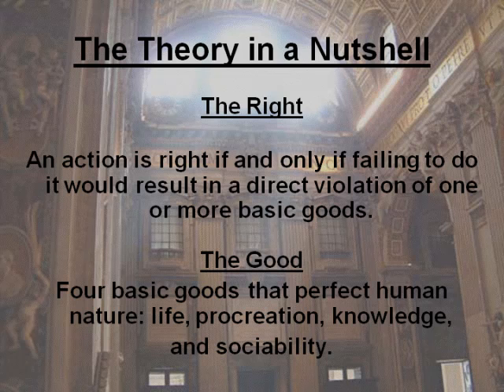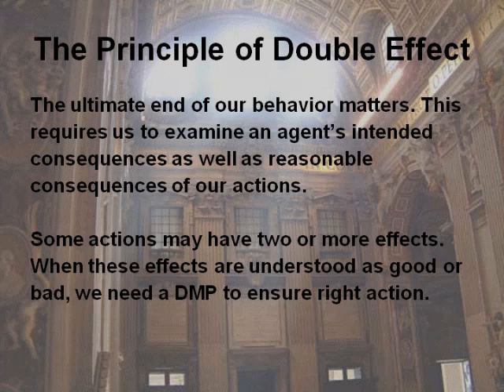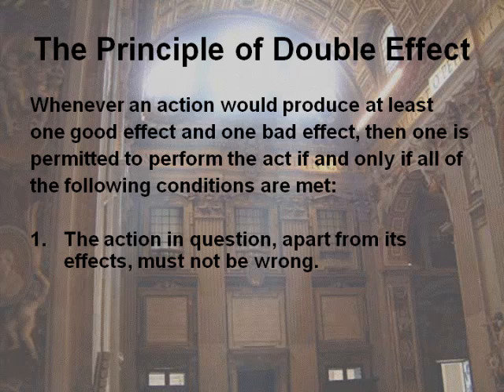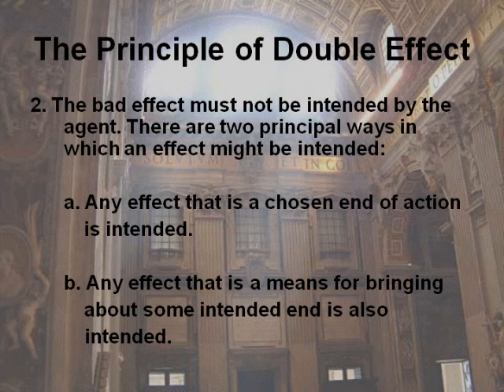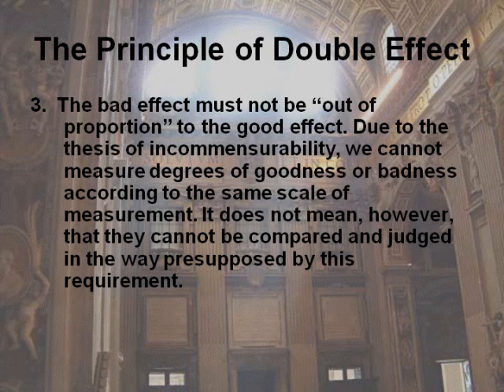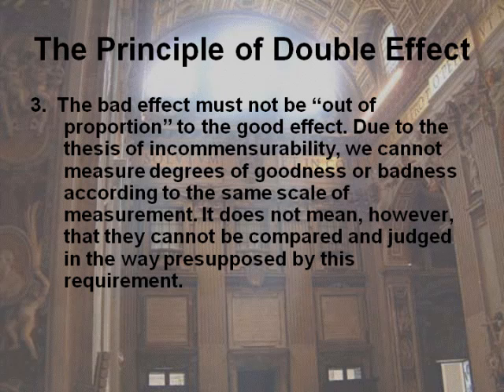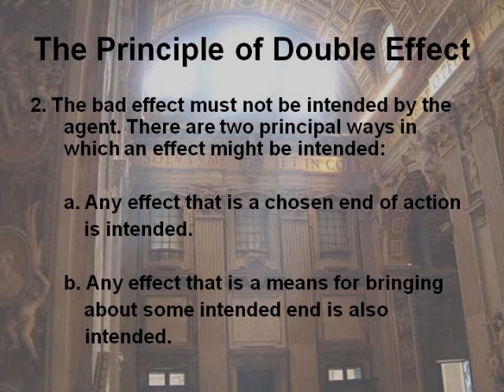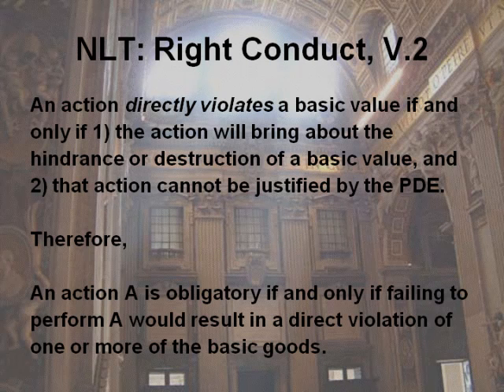Natural Law Theory pt 2